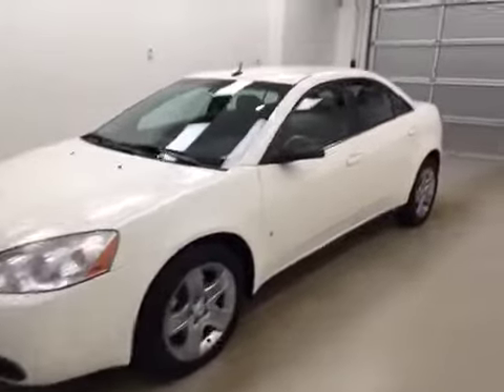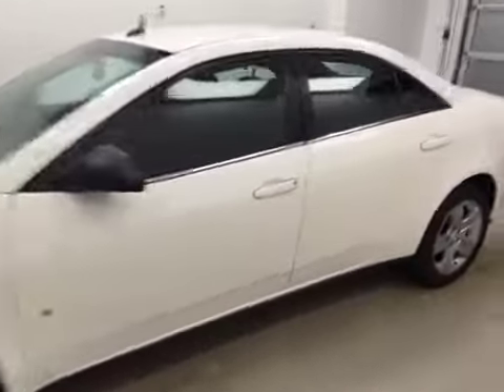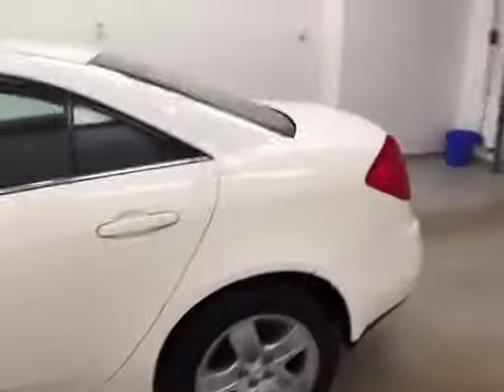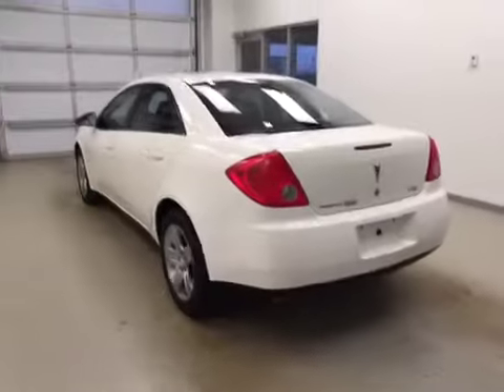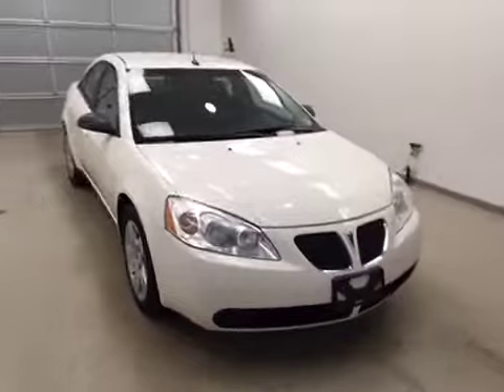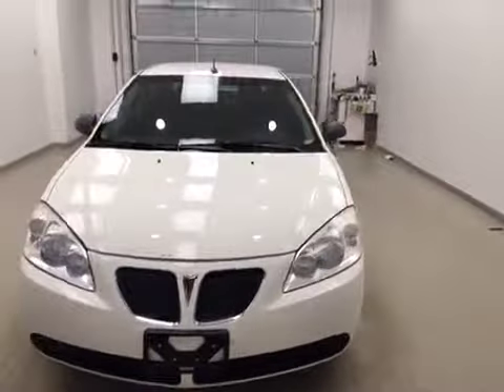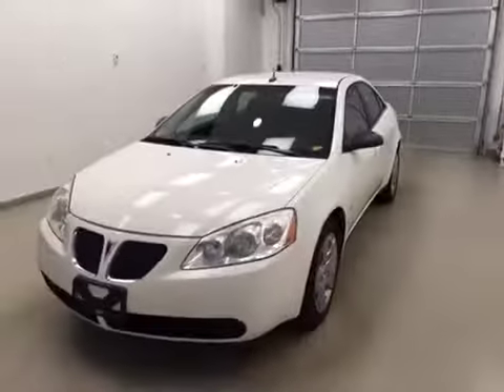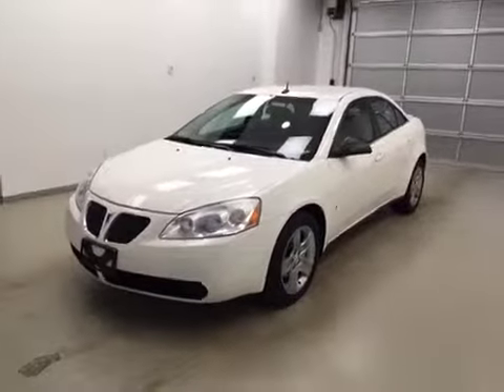Used 2008 Pontiac G6 4dr Sdn SE | Davis GM Lethbridge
This is a 2008 Pontiac G6 4dr Sdn SE with 4-Speed A/T transmission White[40U,Ivory White] color and Black interior color.  This video is recorded and uploaded by cDemo Mobile Inspector